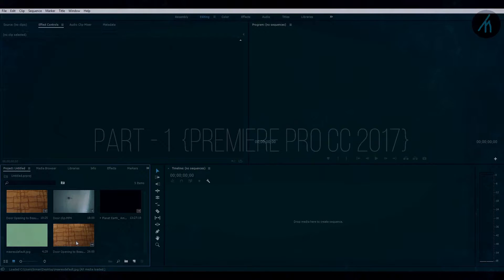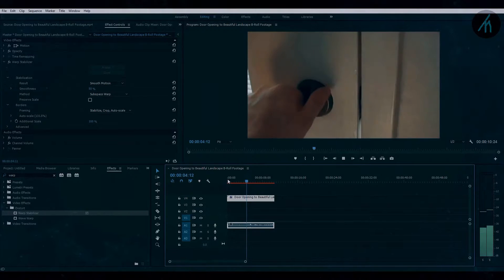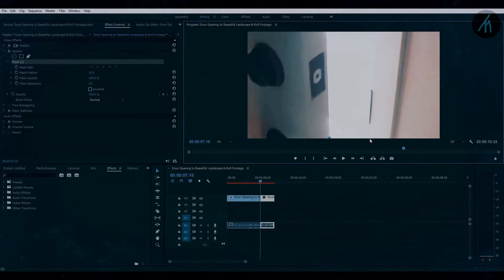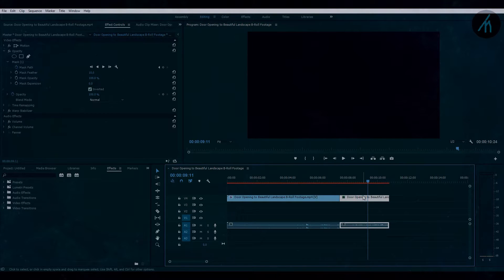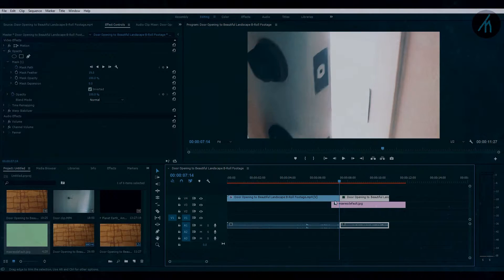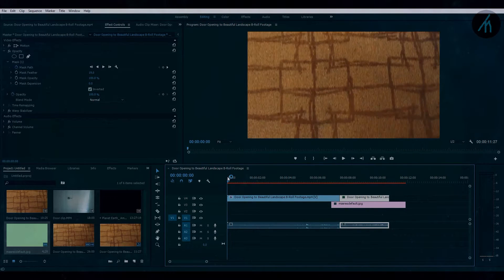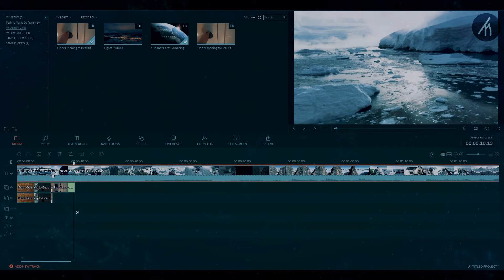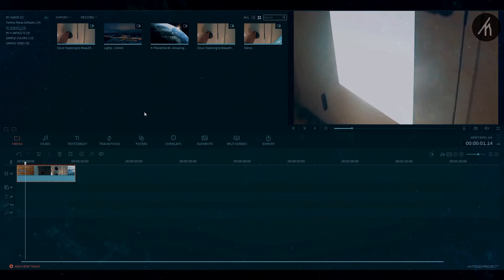Filmor | Sam Kolder Door Transition Tutorial #5 | Premiere Pro | How to edit with Filmora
This video is a joint tutorial between Adobe Premiere Pro and Wondershare Filmora.
This is meant for an Intermediate level.